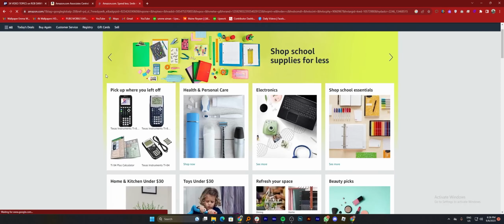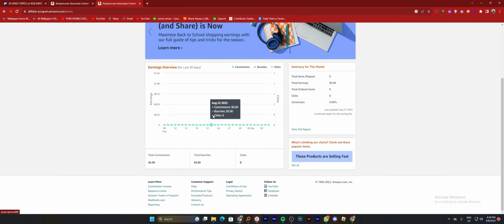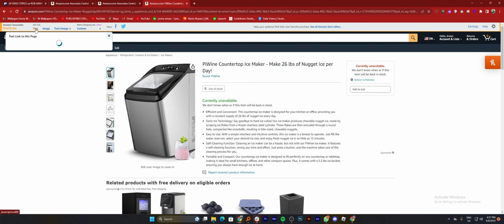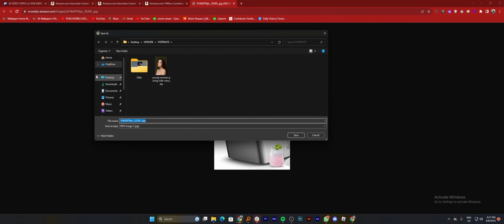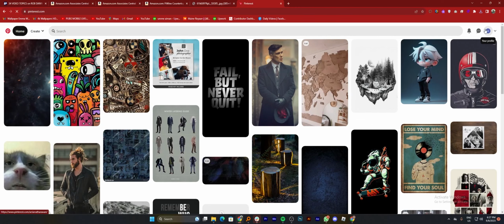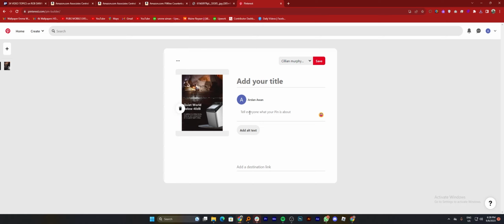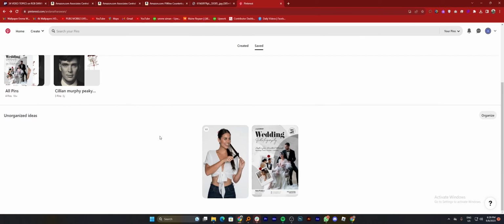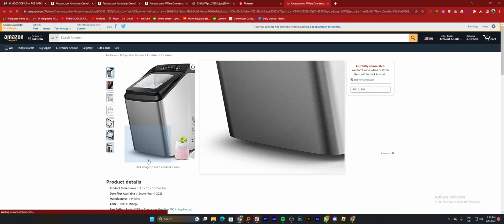PROMOTE AMAZON AFFILIATE LINKS ON PINTEREST 2025!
Welcome to our exciting video, where we unveil the secrets to supercharging your Amazon Affiliate marketing strategy on Pinterest in 2025! In this comprehensive guide, we'll walk you through the most effective techniques to boost your affiliate earnings and reach a wider audience.

0:00 INTRO
0:04 TUTORIAL